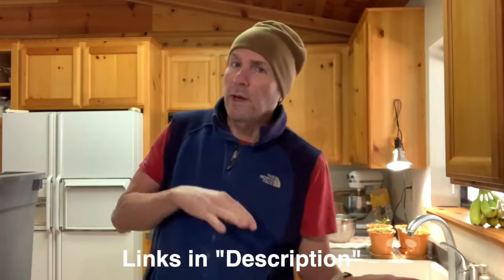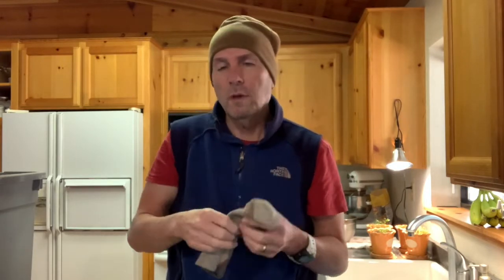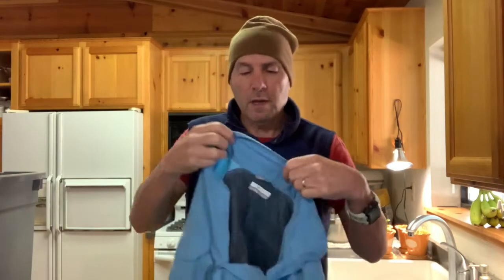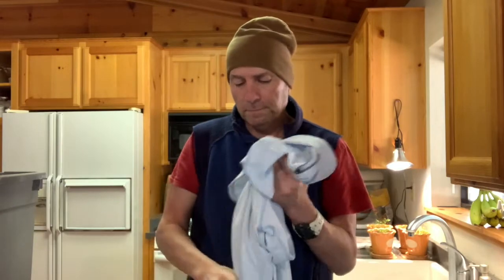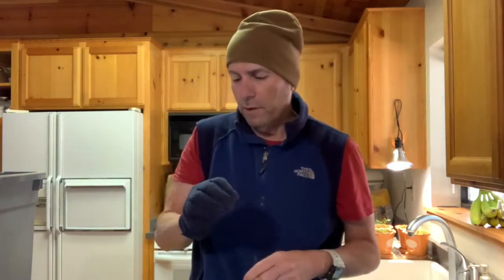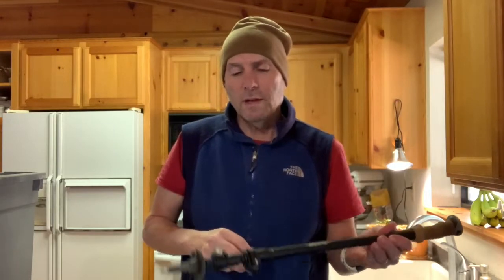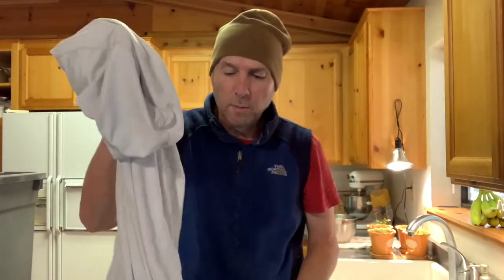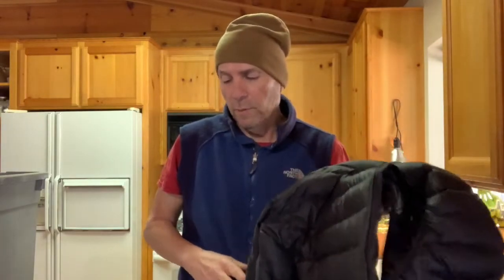Hiking Clothes 2020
Outdoor Research Echo Hoody

Outdoor Research Backstop Sensor Mittens

Condor Beanie